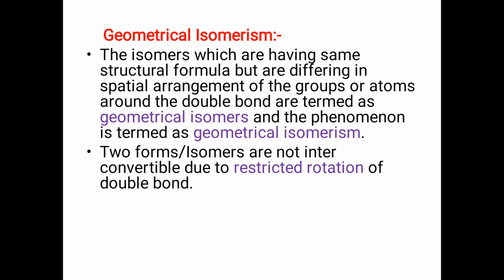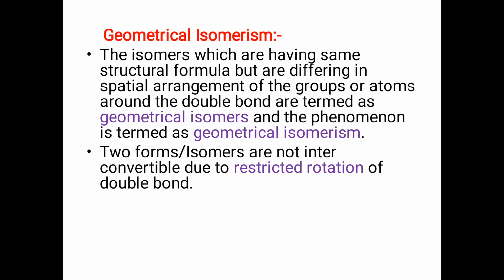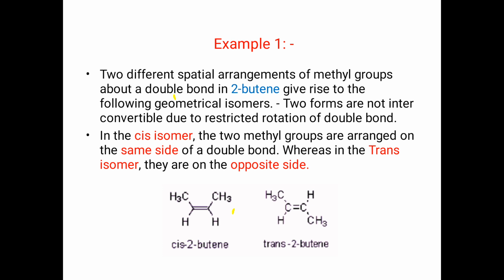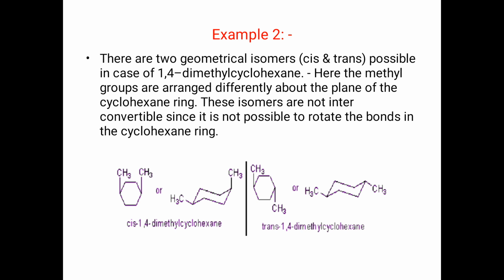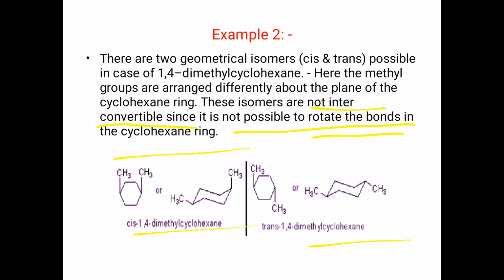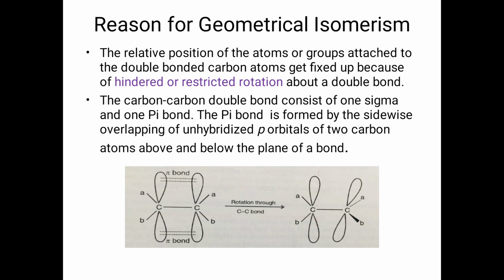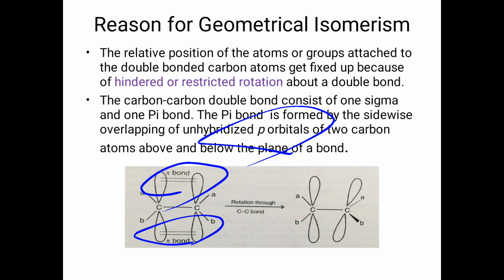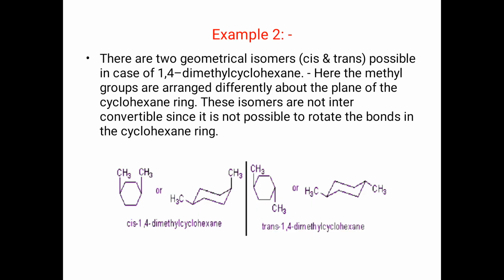Introduction to Geometrical Isomerism|| Unit II || 4th Sem B Pharm || POC III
Geometrical Isomerism Introduction Part 1
with Examples
According to PCI syllabus
KUHS
B Pharm 4th Semester
subject: Pharmaceutical Organic Chemistry III